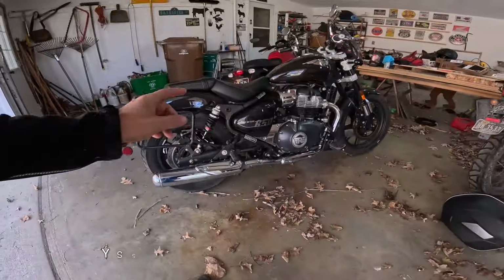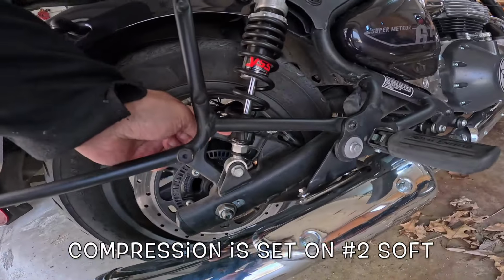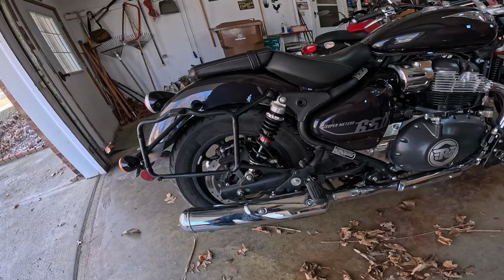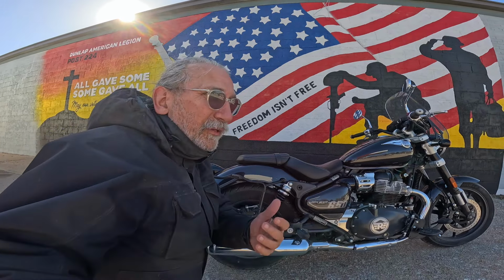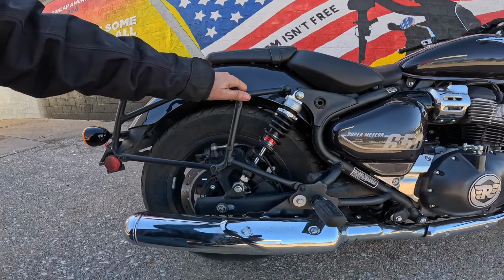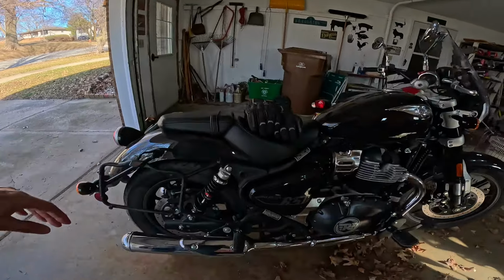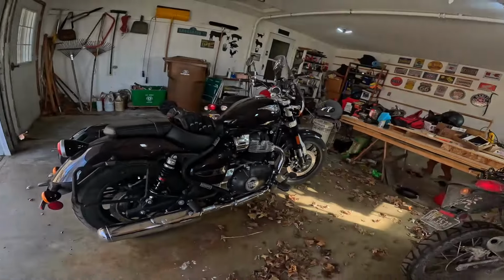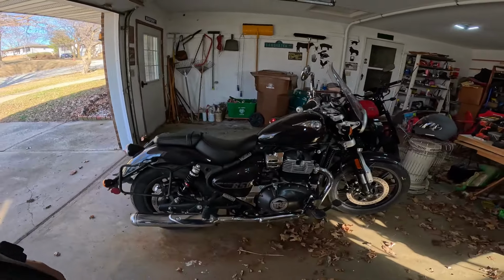New YSS Shocks on the Super Meteor - 100 Miles of the Roughest Roads Around - Wahoo! Part 1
We've installed a nifty set of YSS shocks on my Super Meteor. Let's roll up 100 miles on some rough road, adjust the shocks and see how they do. Part 1. Part 2 will be on a few hundred miles of Iowa two lane blacktop and Part 3 will be hundreds of miles of Interstate and four lane. Finally, Part 4; the Conclusion. Wahoo!